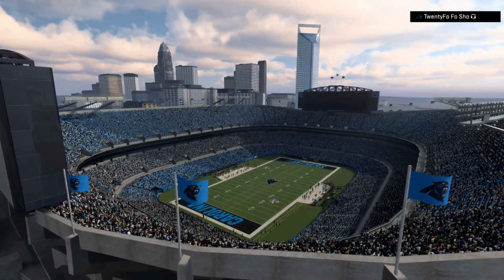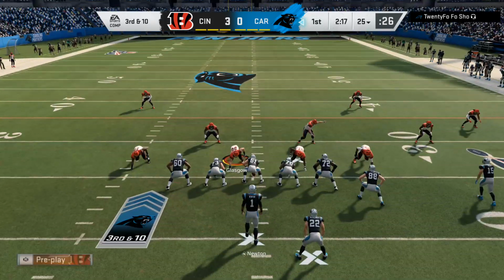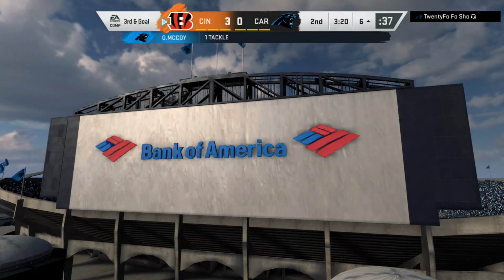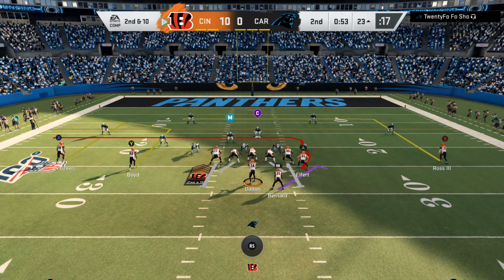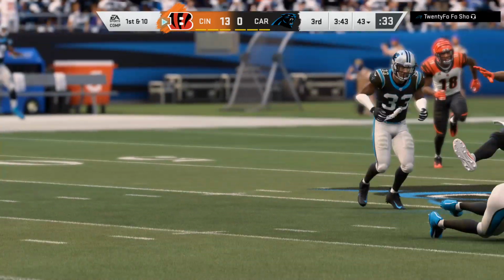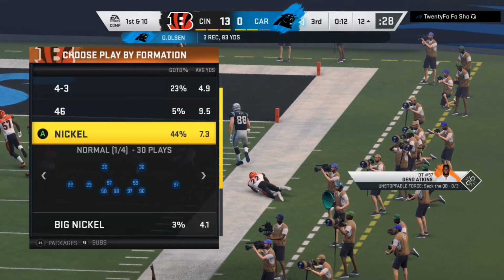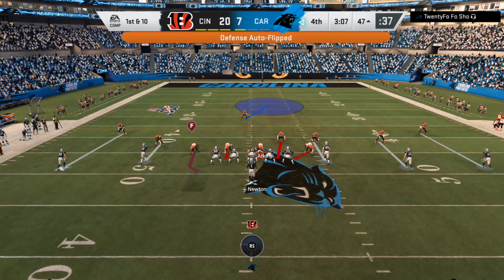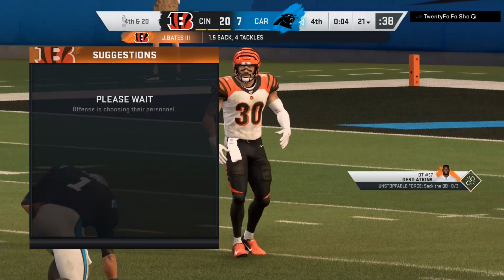Madden NFL 20 Bengals at Carolina online h2h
Xbox One X game play